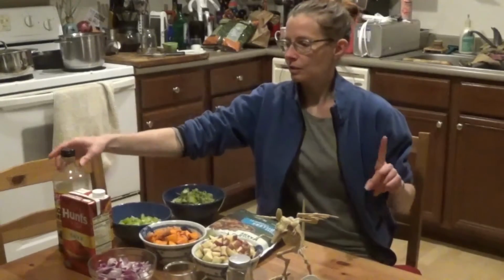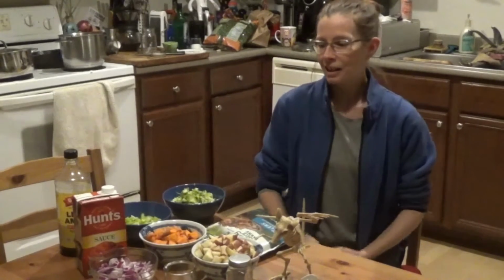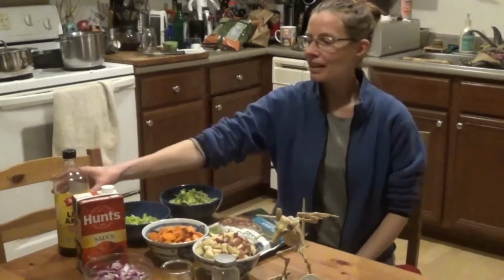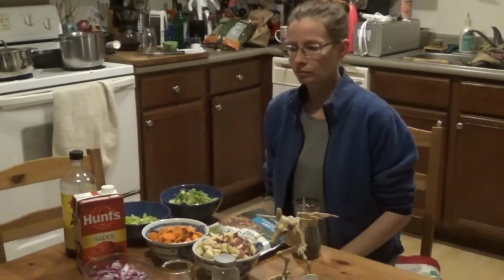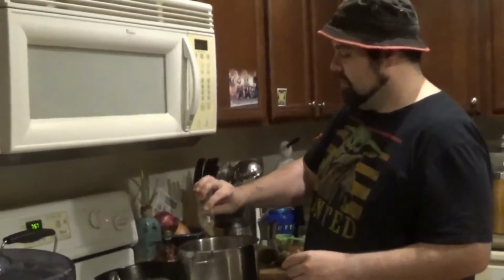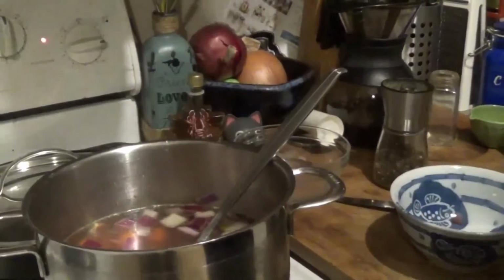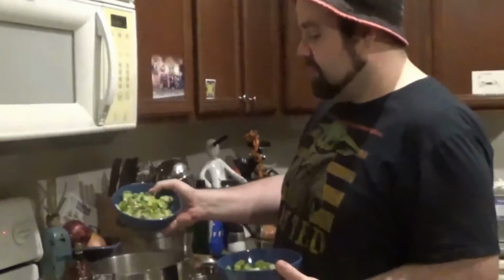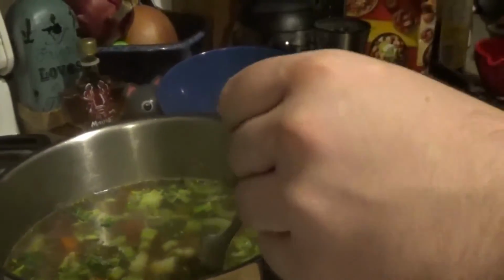Recipe Roulette - Not Beef Soup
1 package Veggie "Beef" crumbles
1 cup Tomato Sauce
2 cups Carrots, diced
2 cups Broccoli, diced
2 Potatoes, diced
1 small Onion, diced
1/3 cup Celery, diced
1 teaspoon Seasoned Salt
2 tablespoons Liquid Amino Acids
1 cup Kale, chopped
1/2 teaspoon Black Pepper
Dash of Hot Pepper Sauce, if desired

1. Saute onions in oil on medium heat. Add salt and pepper. Let onions sweat.
2. Add in potatoes and carrots. Stir to coat well with oil and spices.
3. Add in vegetable broth and extra water as necessary to cover vegetables. Cover, bring to a boil, and cook for twenty minutes.
4. Add in celery and broccoli. Stir.
5. Add in tomato sauce, liquid amino acids, veggie beef crumble, and kale. Stir, recover, and let cook for another twenty minutes.
6. Upon serving, add hot pepper sauce if desired.